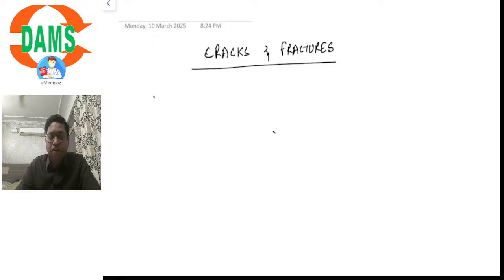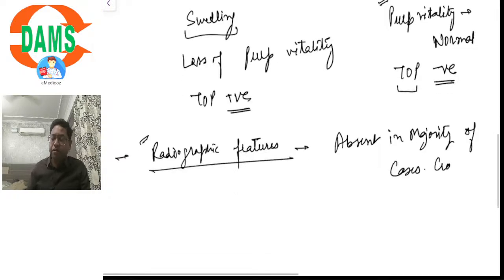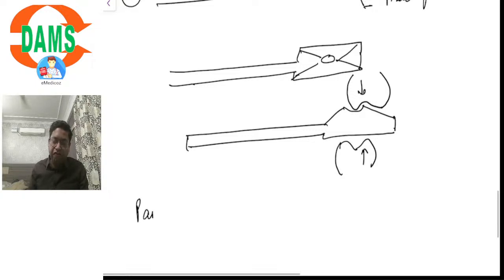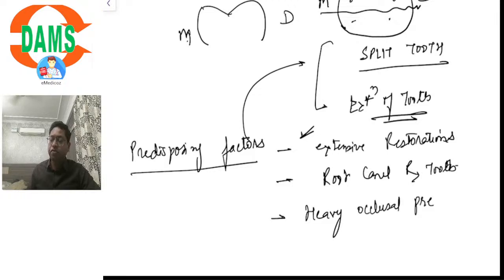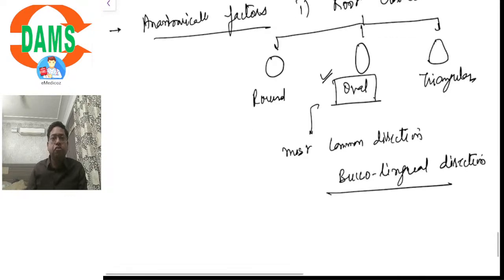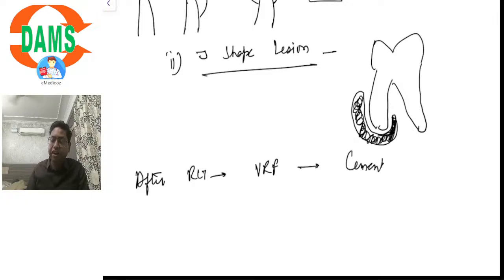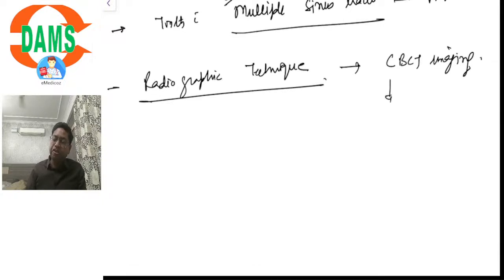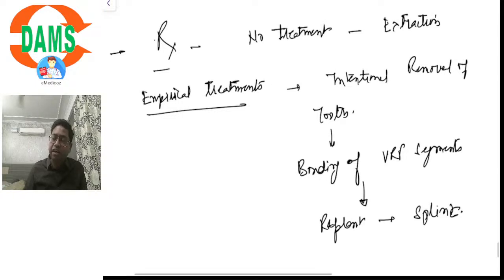Crack and Factures by Dr Nitin Kararia